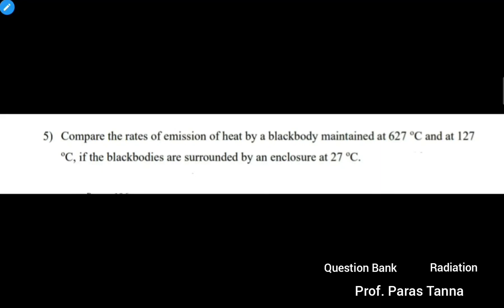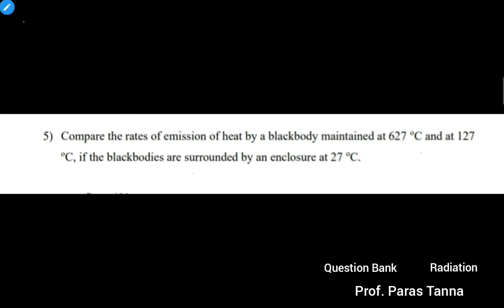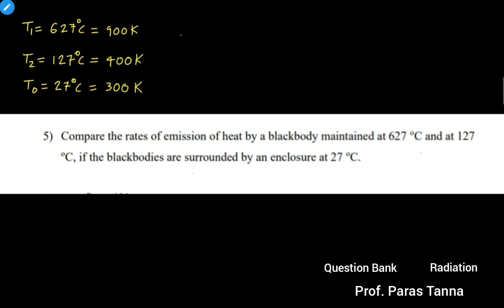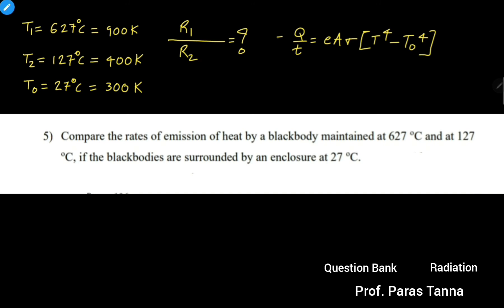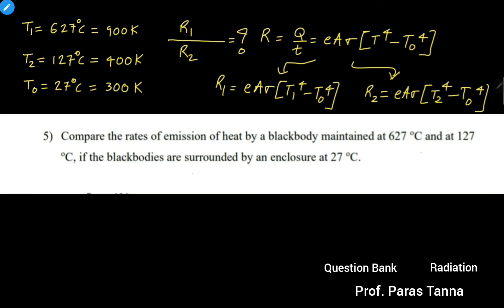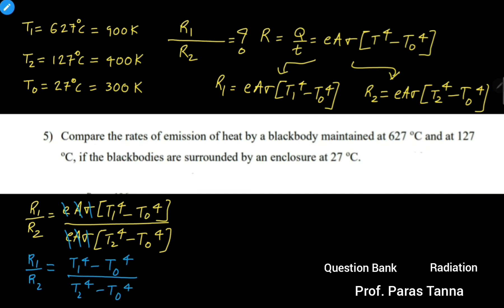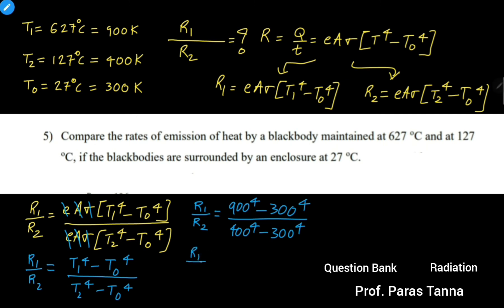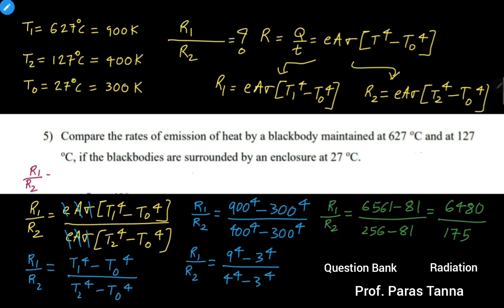Compare the rates of emission of heat by a blackbody maintained at 627degC & at 127degC encl is at27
Question Bank boards 2021 Physics
Radiation

Short answer 2

Question 5

Compare the rates of emission of heat by a blackbody maintained at 627 degree celsius and at 127 degree celsius if the blackbodies are surrounded by an enclosure at 27 degree celsius

12th standard

Board's pattern

Revised syllabus

Love 🅿️hysics